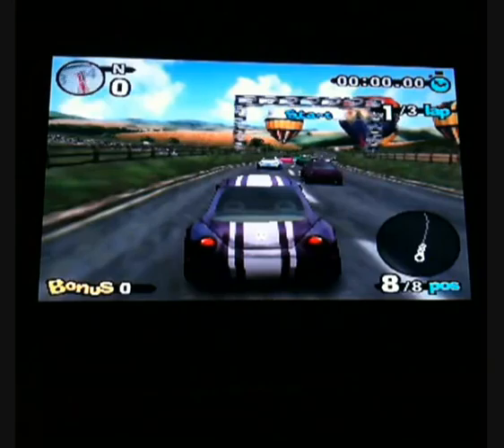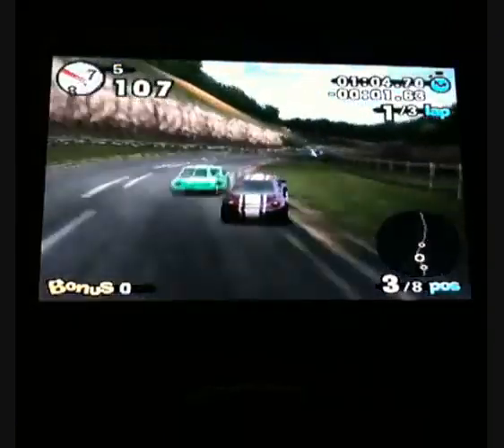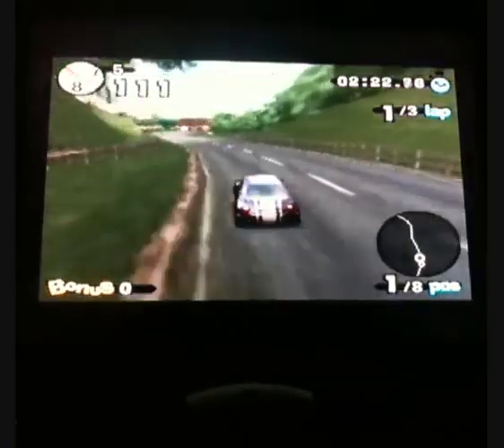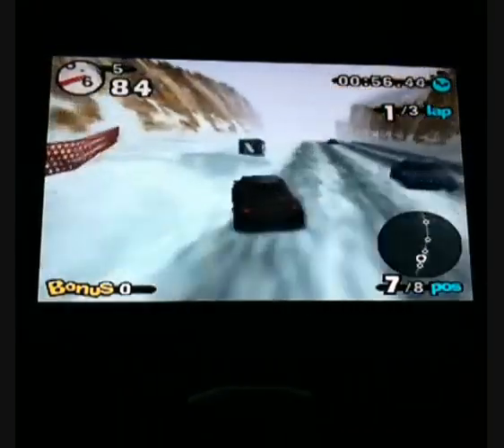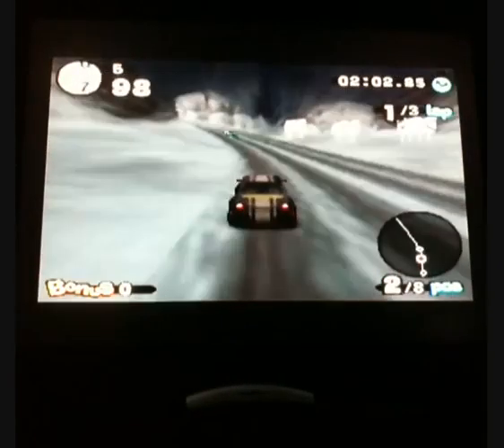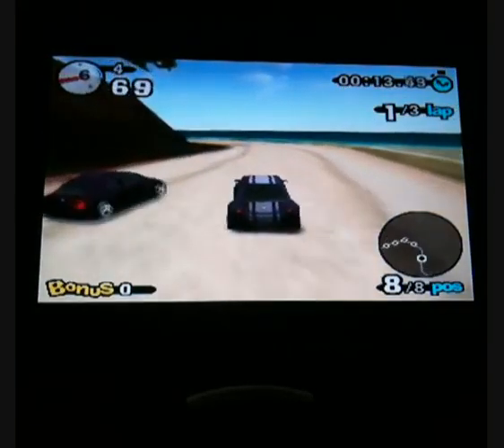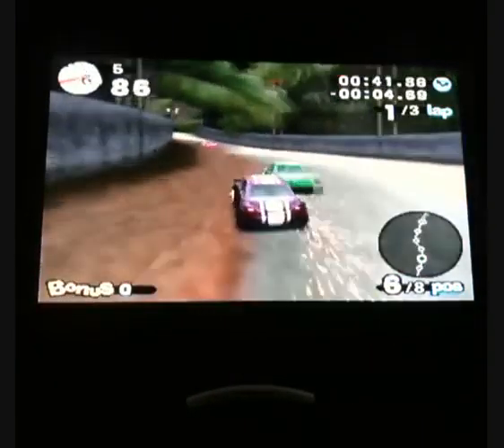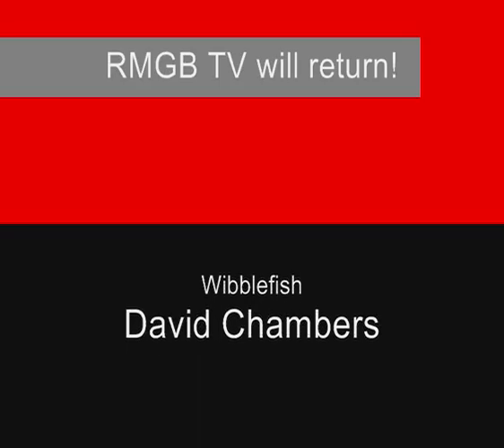RMGB TV - Nintendo Night #4 - Beetle Adventure Racing (N64)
Time to check out this cool racing game published by EA.